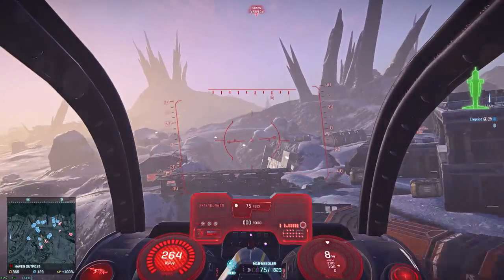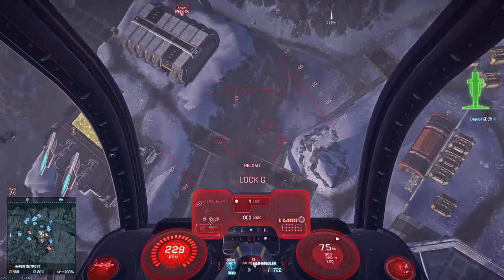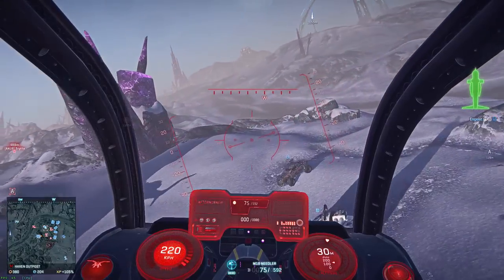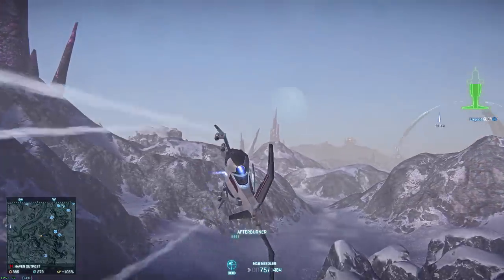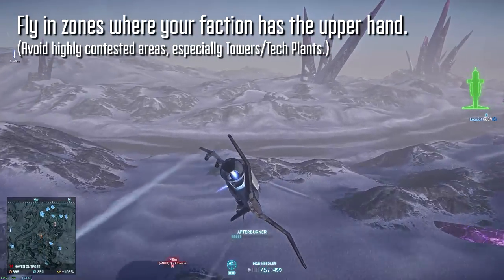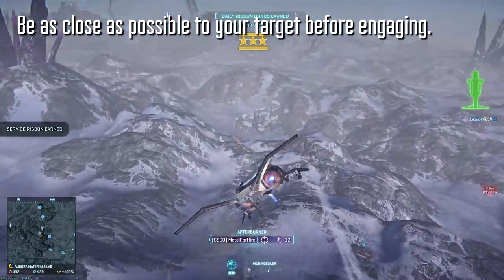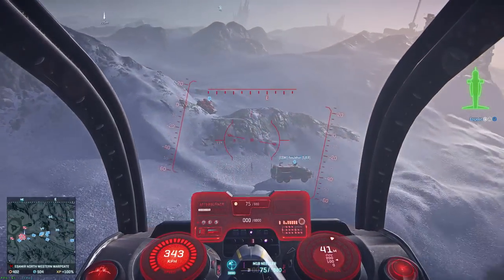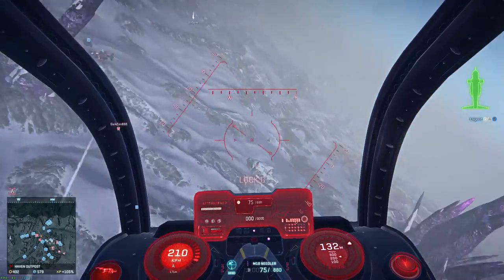ESF Basics (Tips and Overview) - PlanetSide 2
Today we're offering up some advice for players new to flying, or maybe just those interested in upping their chances in an ESF. Be sure to expand the video description for more useful information.

Supporters like you help keep this channel going!

Other Channels Worth your Time

Song
"Light Footed 2" by Johannes Bornlöf